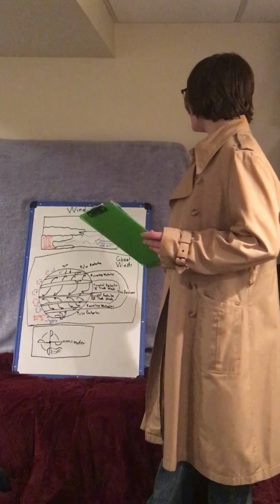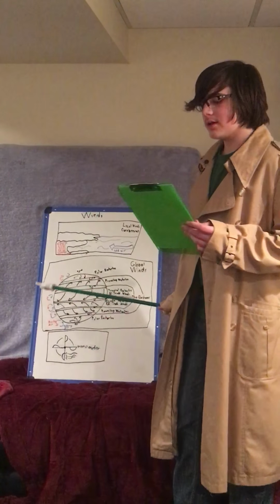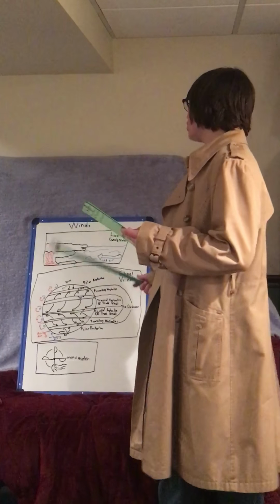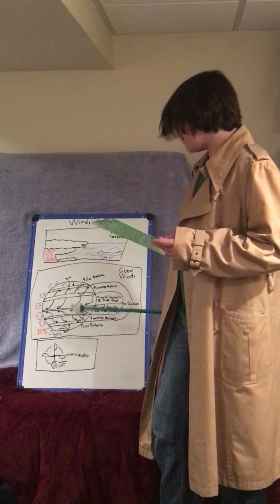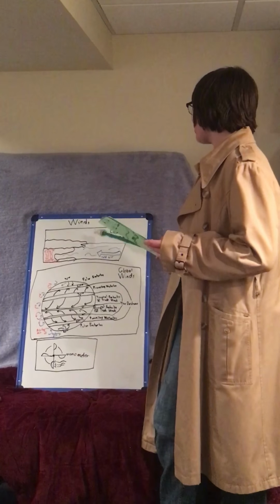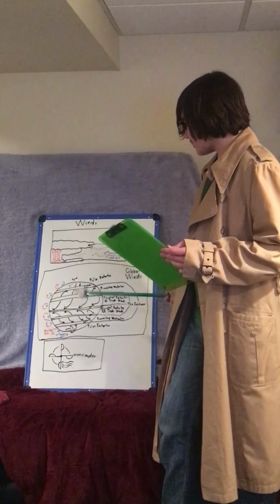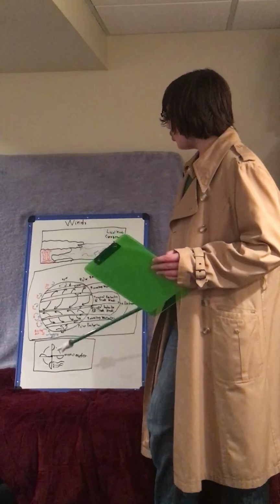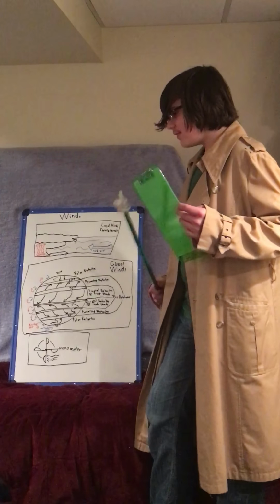Winds by David Greaves